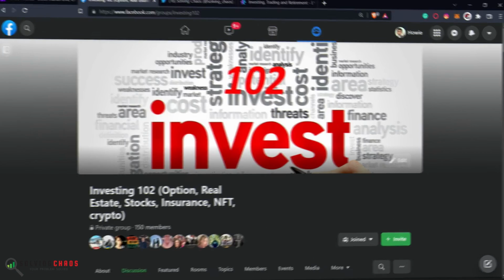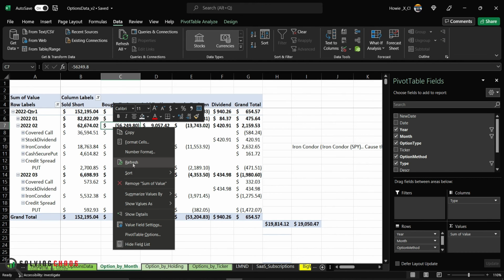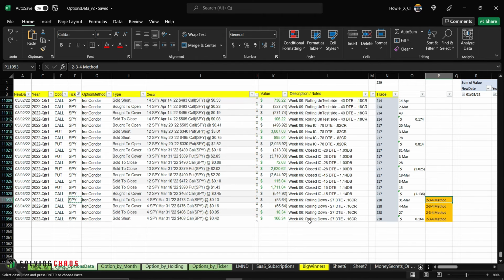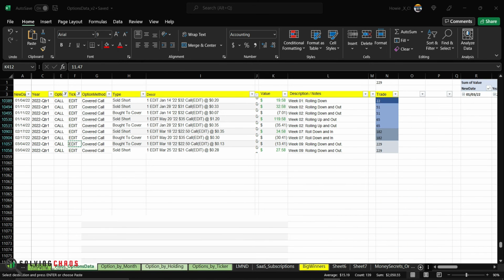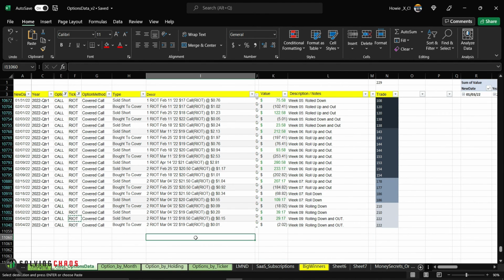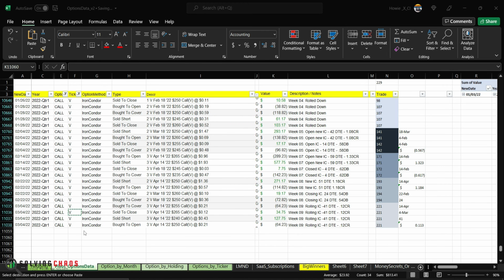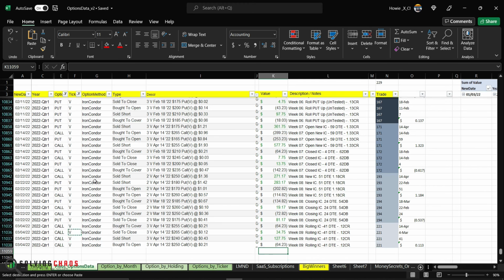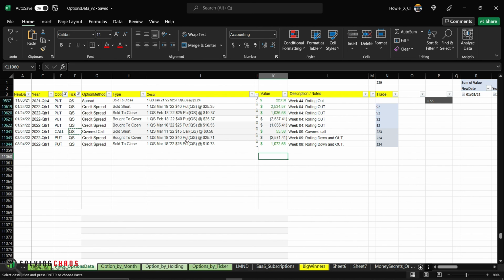Options Trades Summary for 2022 - Week #9 using Iron Condor on SPY - 2-3-4 Method (1 Total)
LitecoinAddress: ltc1q5kptkcgcfah2r26nfyeqwmzgsfa5f92autjswe